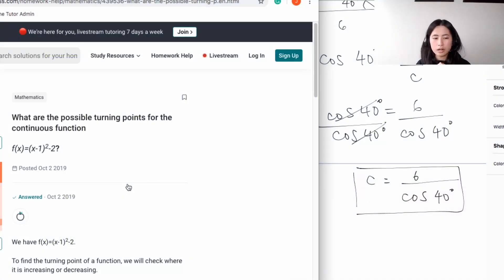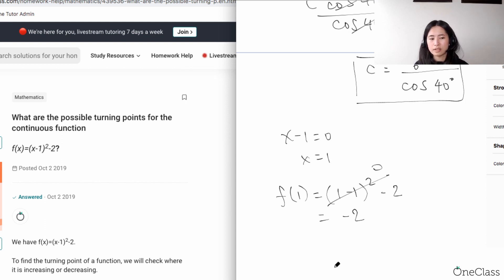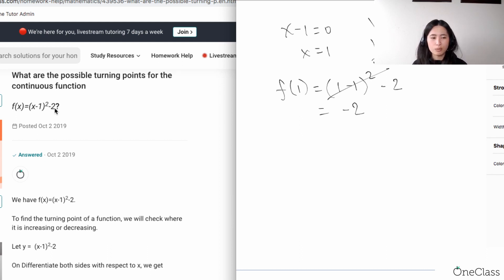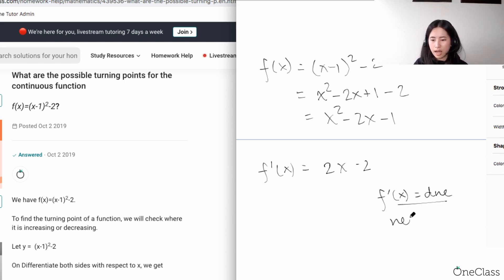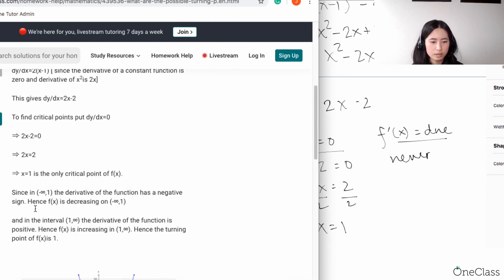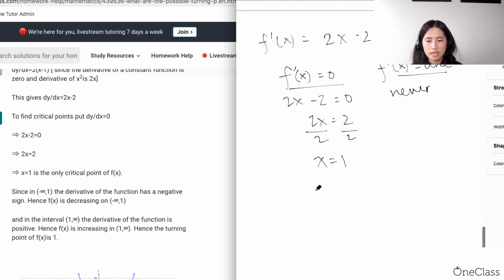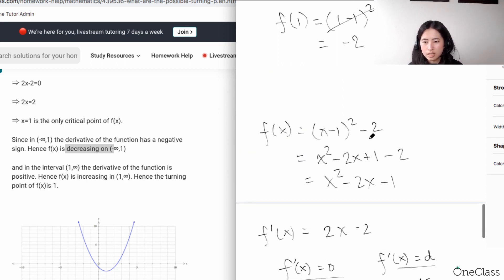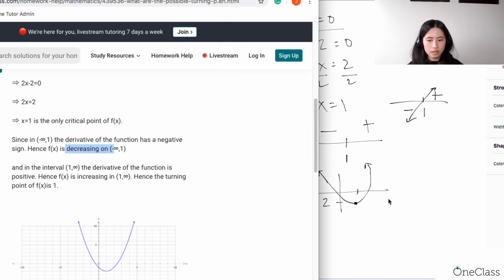Which is a possible turning point for the continuous function fx